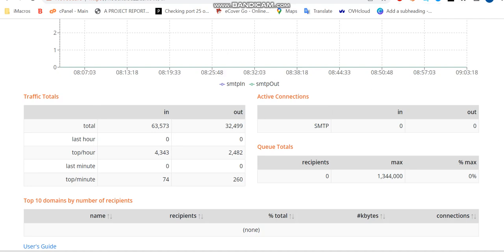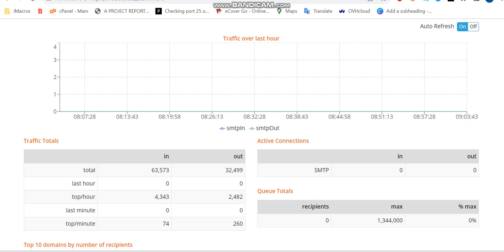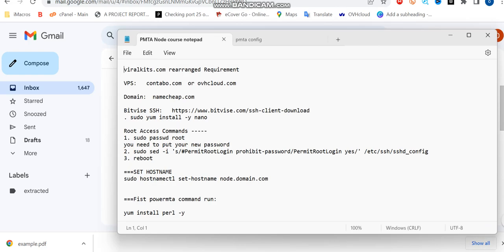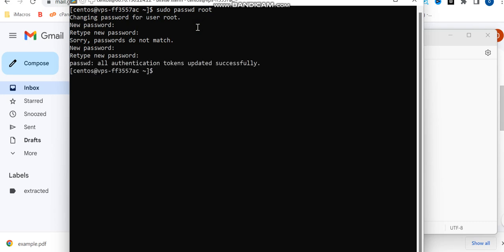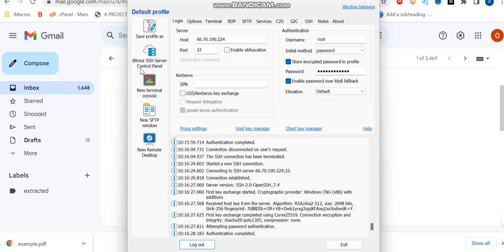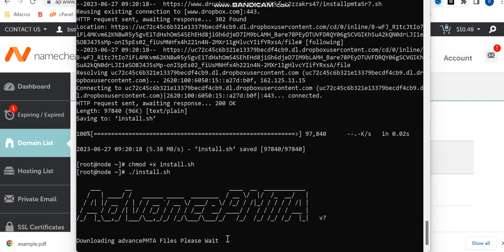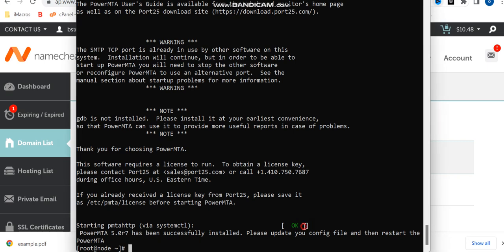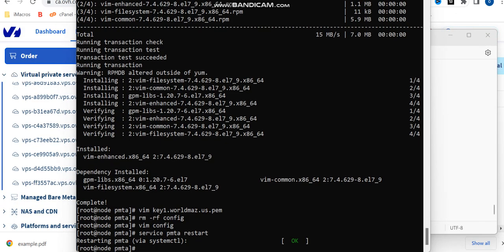How To Create INBOX SMTP Mailbox - Build PowerMTA Inbox SMTP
How To Create INBOX SMTP mailbox- Build Inbox SMTP

Today in this video I will discuss how to set up PowerMTA titled "PowerMTASetup And Configuration: Build Your OWN SMTP Server with PowerMTA"
When it comes to setting up an SMTP Server for your Business, we have different choices and methods to build it. One of these methods is using PowerMTA as your sending server.

What is PowerMTA?
PowerMTA is a powerful MTA software (SMTP) used to send emails over the internet.

Send Unlimited Email With Free SMTP server spamming

Many E-mail Providers such as Send Grid, Mail Chimp doesn't allow to send large volumes of e-mails. So I will provide you a complete setup to send unlimited email campaigns within a click to ease out your Marketing Strategy without any limitations like on MailChimp, Getresponce, etc

Setup PowerMTA and Send Unlimited Inbox Emails - How to Build PMTA SMTP
PowerMTA is an enterprise-grade email message transfer agent (MTA) software for sending high-volume, business-critical emails.

PowerMTA is an enterprise-grade email message transfer agent (MTA) software for sending high-volume, business-critical emails. PowerMTA can be run on your own server or in any public cloud such as Amazon Web Services or Microsoft Azure.

With unmatched reliability and powerful analytics, PowerMTA gives you total control of your email sending. Improve performance, deliverability, and team efficiency with a simple set up, a small hardware footprint, and robust analytics.

PowerMTA by SparkPost is an email message transfer agent (MTA) built for scalable, reliable, and timely email delivery.

Used by over 70% of the world's largest ESPs, PowerMTA drives email at MailChimp, Microsoft, Adestra, and other major senders.

As a high-performance alternative to open source MTAs and smaller competitors, PowerMTA sends high-volume marketing and transactional emails following the latest standards, mailbox provider guidelines, and deliverability best practices.

PowerMTA is considered best-in-class by email service providers and on-premise senders.

Try PowerMTA with Signals today